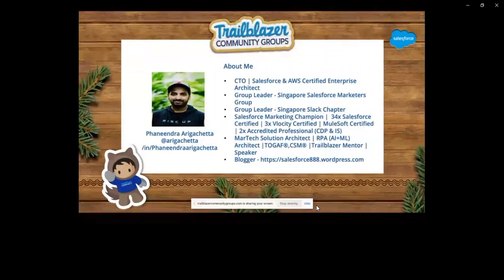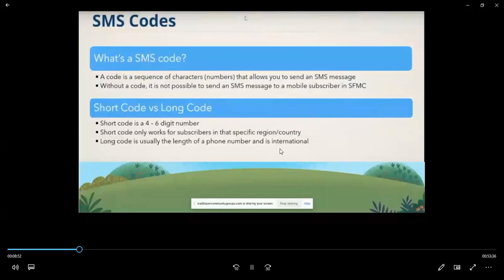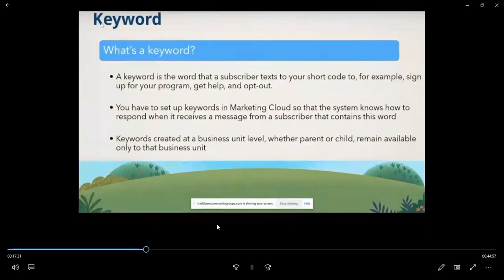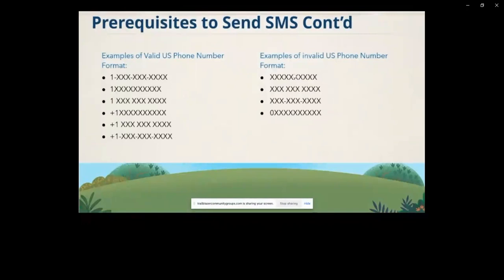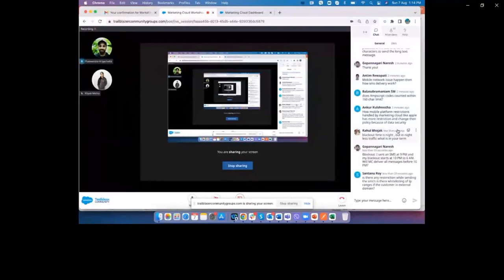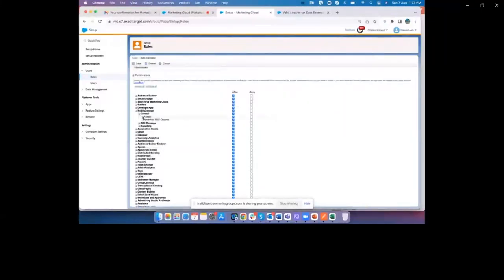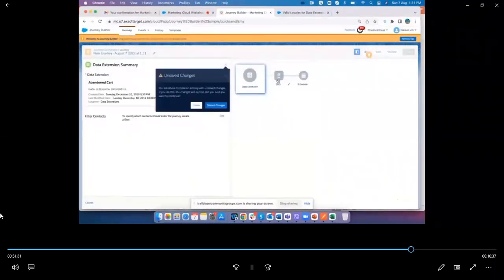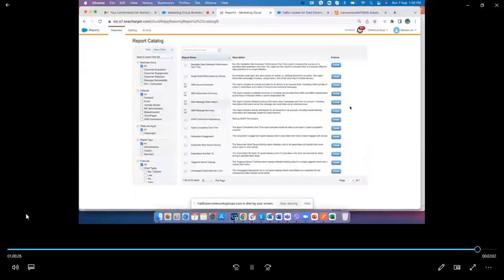Episode 34 & 35: SFMC Bootcamp: Get Started with Salesforce Marketing Cloud Mobile Studio (SMS)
Salesforce Marketing Cloud Mobile Studio basically provides three-way to communicate with Customer over Phone or Mobile devices.

In this session, you get an opportunity to learn:

- Ⓜ️ Pre-requisite to get Started in Salesforce Marketing Cloud Mobile Studio
- Ⓜ️ Different kind of Mobile Studio Channels
- Ⓜ️ Mobile Messaging Strategies